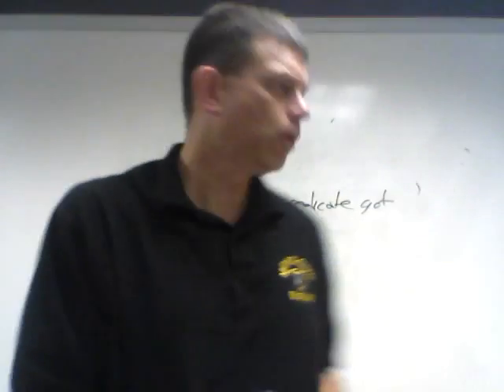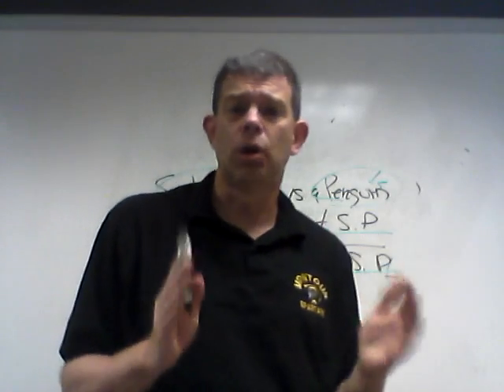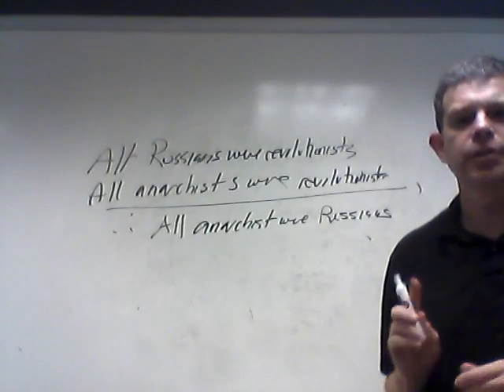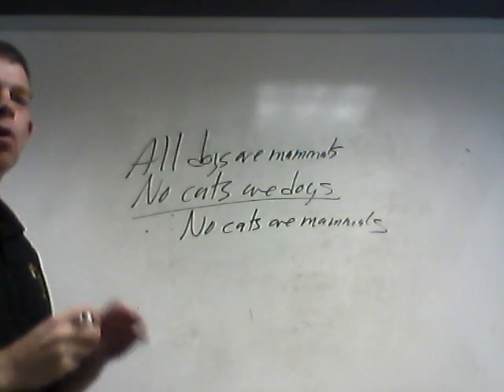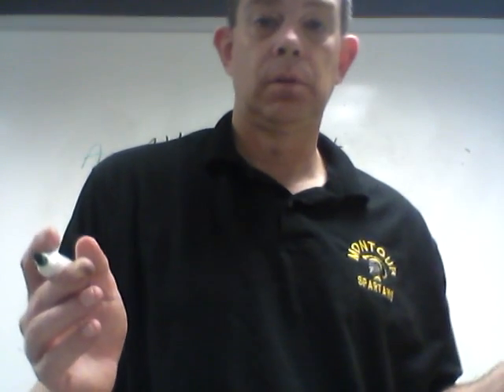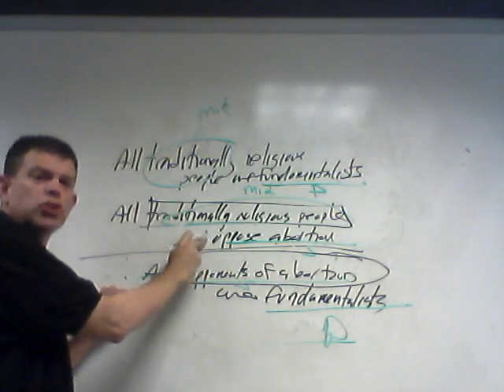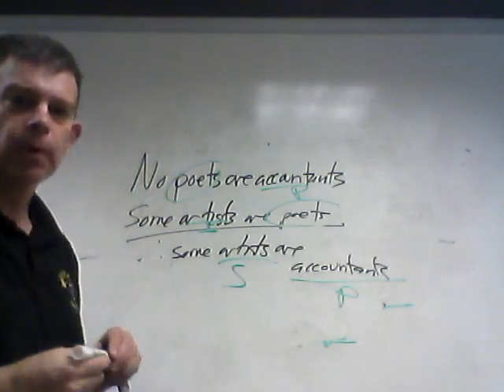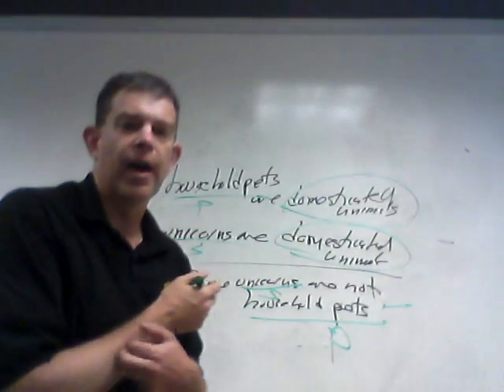Understanding Categorical Syllogisms - Part 2